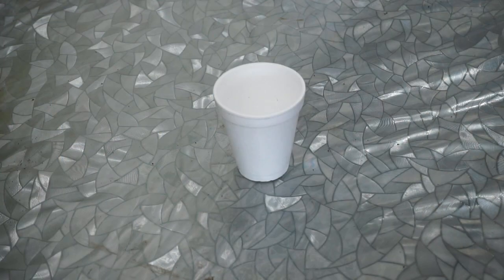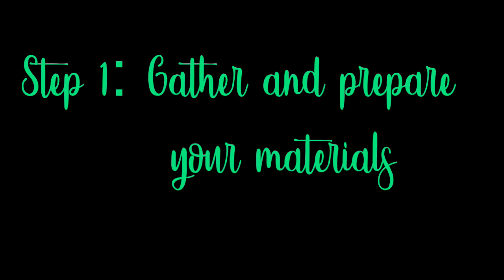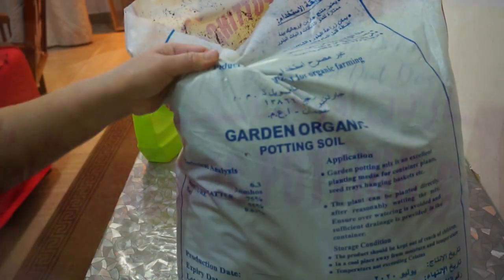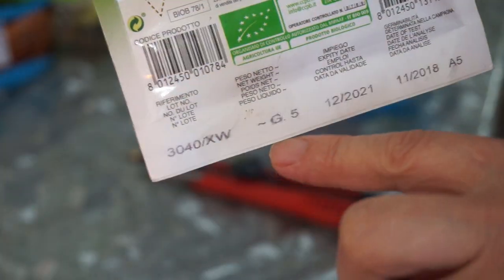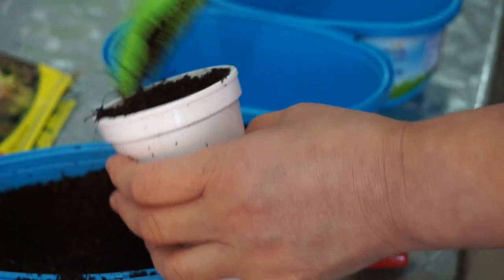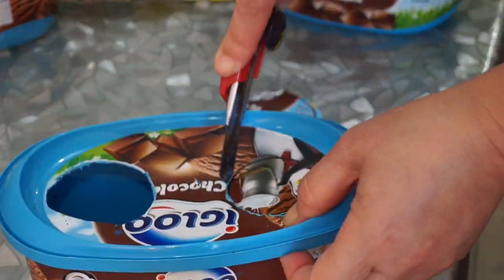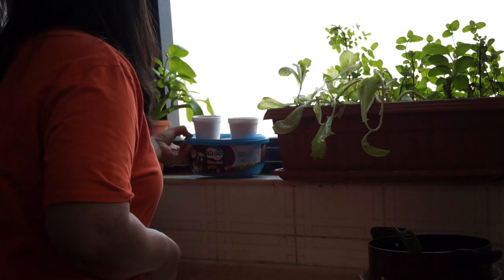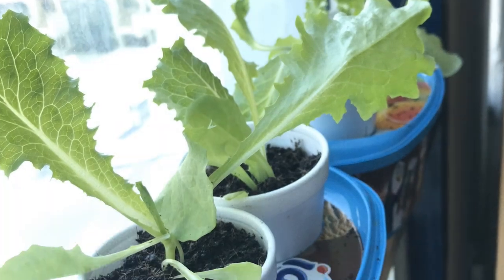How to Plant & Grow Lettuce for your Salad. (Easy and Convenient Way) Lettuce Part 1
Lettuce is a versatile plant which I can grow with soil or water; indoor or outdoor. It is a great source of fresh produce for my family.  Growing lettuce indoor is easy and is pesticide free. And this is what everyone wants for his family.

God bless!